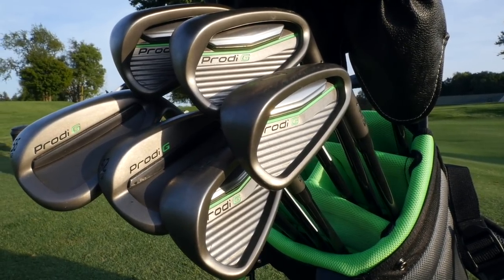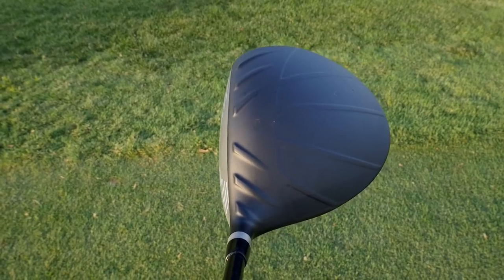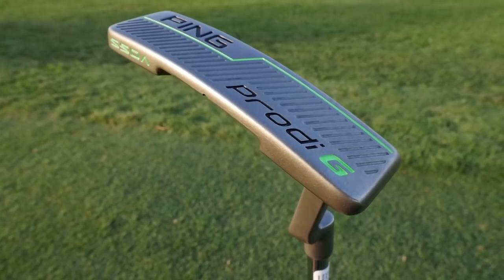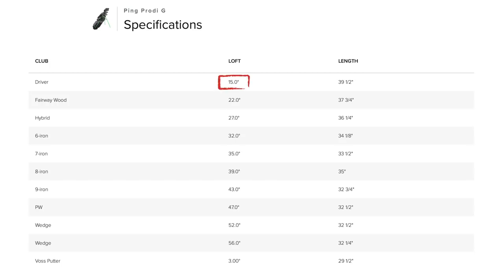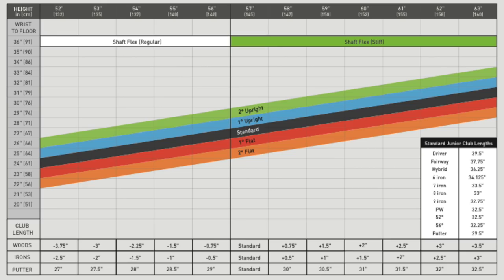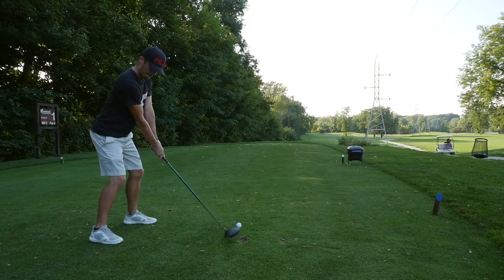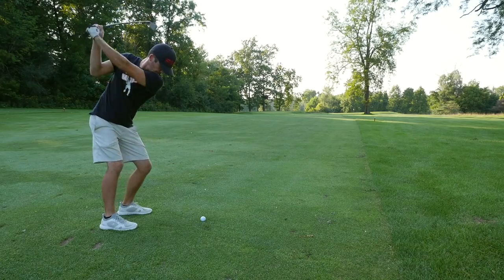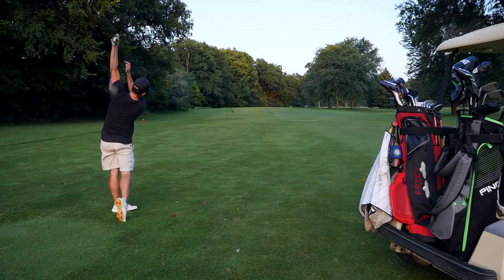PING Prodi G Junior Set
In this weeks episode, I review the new PING Prodi G Junior Set.